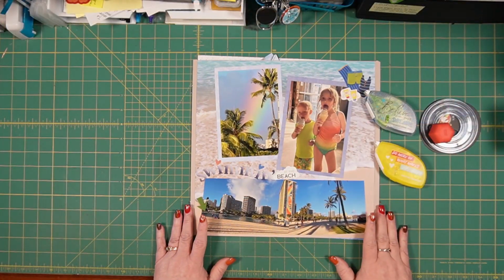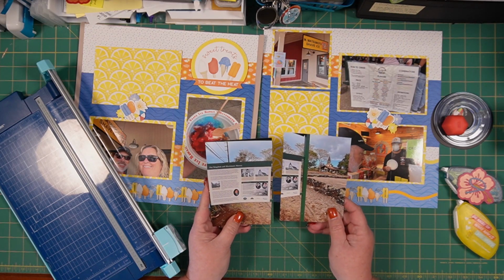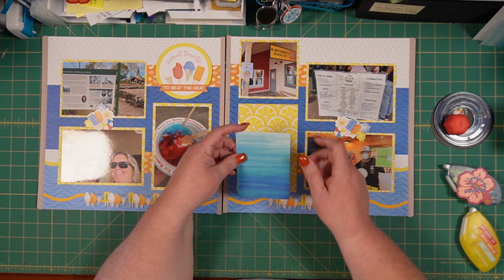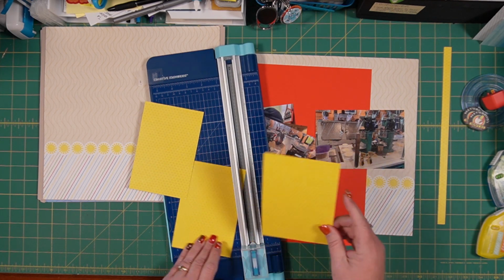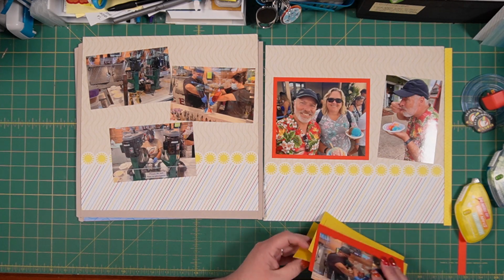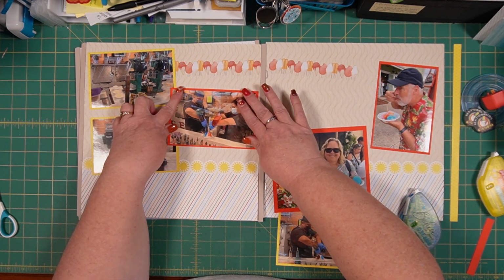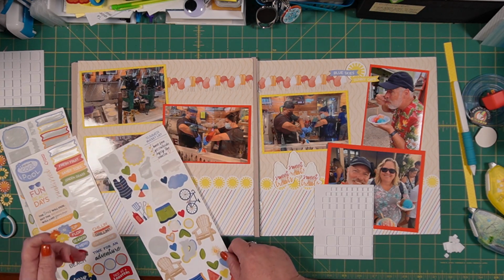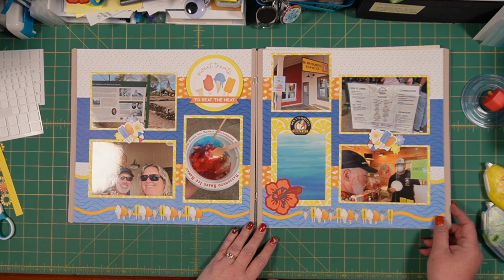Oahu Travel Album Matsumoto's Shave Ice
This Creative Memories inspired video features two - 2 page layouts using the Sunrays for Days collection and Fast 2 Fab papers with laser embellishments. I created the first layout in a class I participated in that was offered by CM Sisters at a virtual event. They are about to have another of their fantastic events - they're virtual and SO worth your time and money! Here is a link to find out more about them
They are a super great bunch who really enjoy sharing their talents with others. Be sure you check them out and register if you'd like to attend- their next event it the first weekend in December so you'd best do it in a hurry!

Photos shown here feature the Matsumoto's Shave Ice company in Haleiwa, Hawaii on Oahu. Hands down THE BEST shave ice on the island! (I haven't been to any other part of Hawaii, so I cannot attest to whether or not they are the best in the state, but I know I would vote for them!!)
Current Creative Memories products are available on my website.